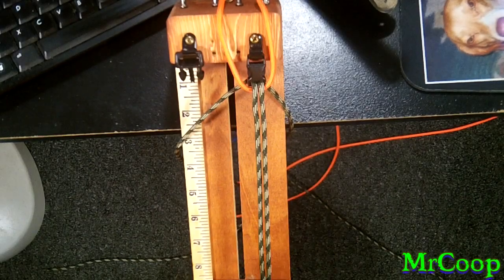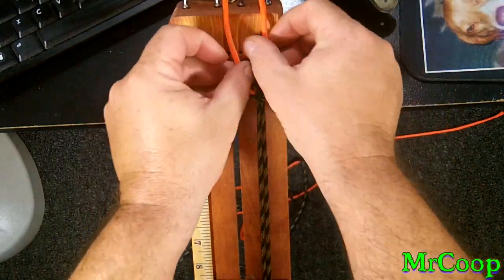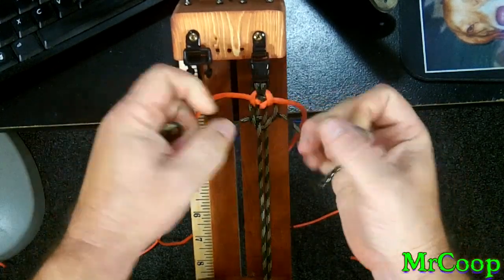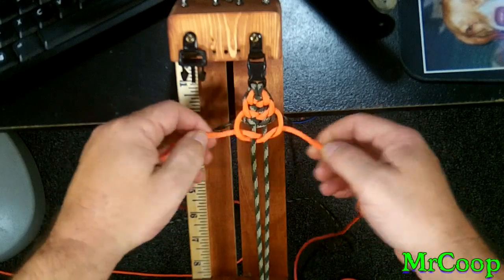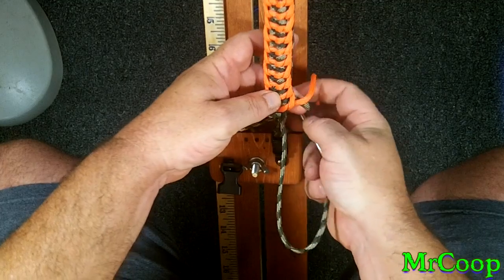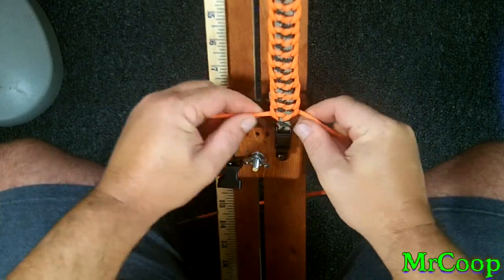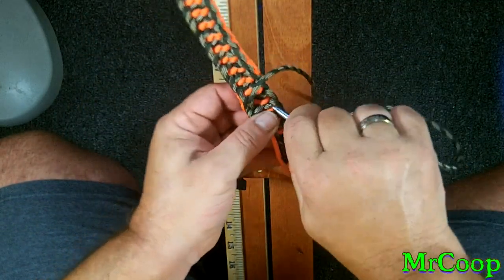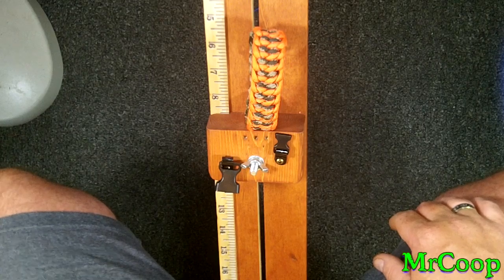How to Make A Paracord Back to Back Feather Bar With Buckles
How to Make a Back-to-Back Feather Bar (Reversible Bracelet) by TIAT